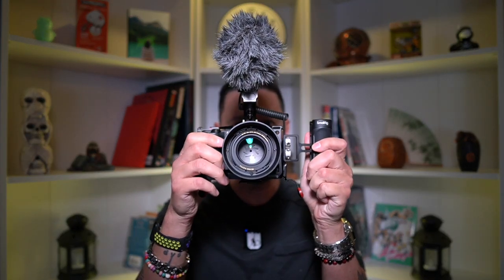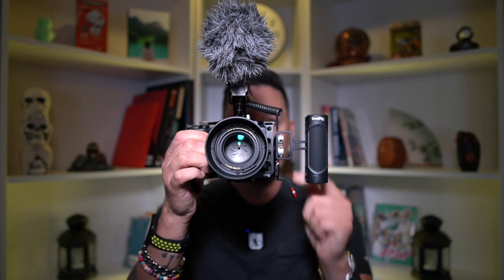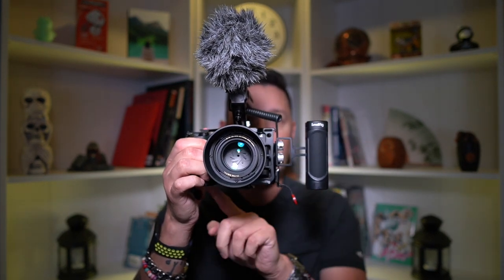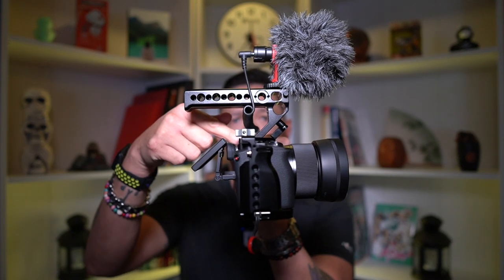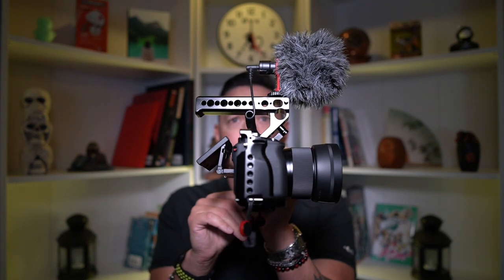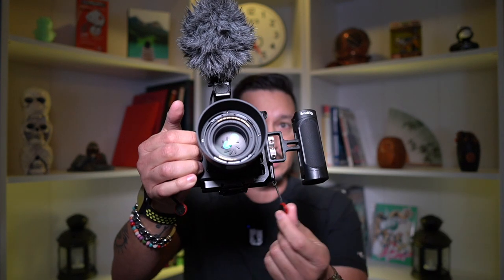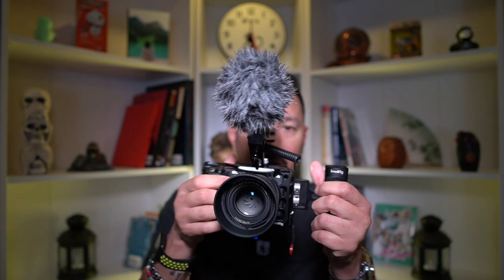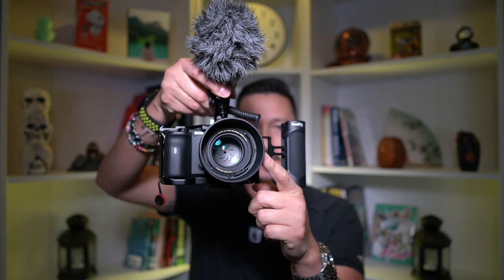Sony a6600 Run & Gun Rig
SmallRig a6600 Cage .

SmallRig Mini Side Handle .

SmallRig Top Hot Shoe Handle .

Peak Design Standard Plate .

Peak Design Anchor Mount .

Peak Design Anchor Links .

Movo VXR10 Mic .

Movo Coiled Audio Cable .